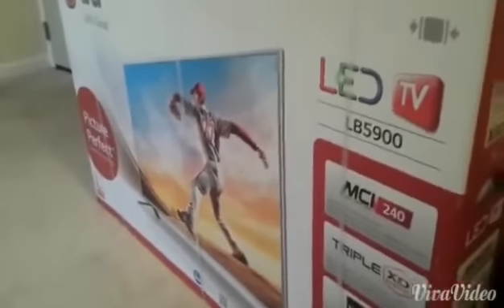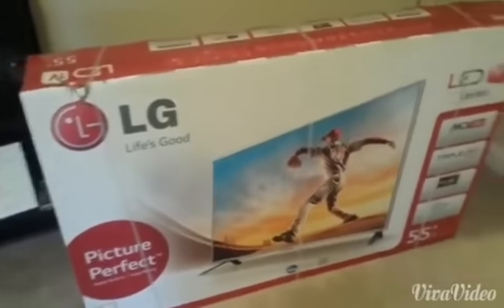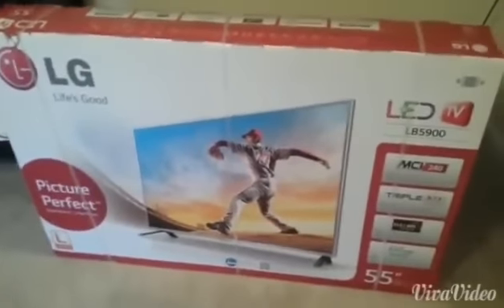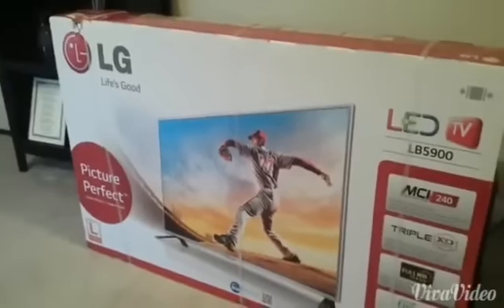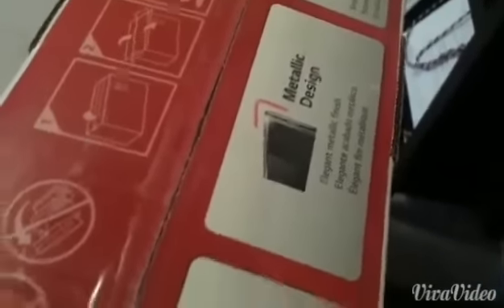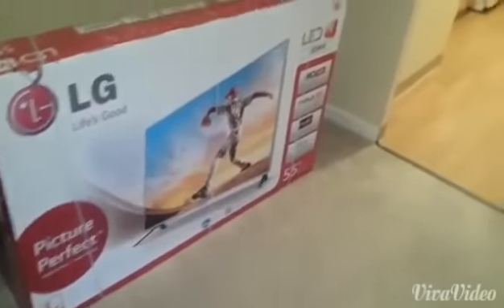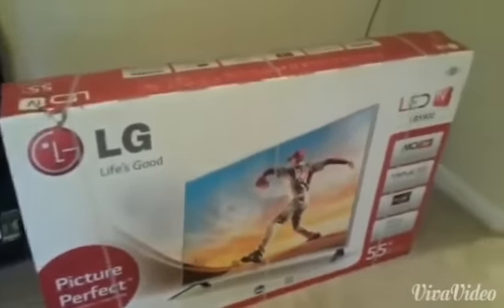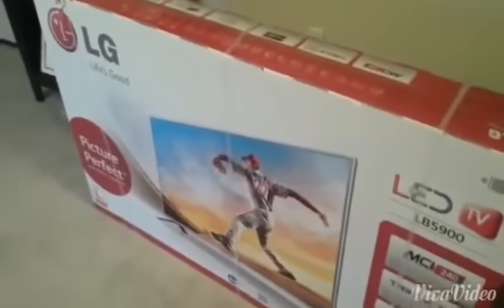LG LB5900 120hz LED TV Pickups Video (Part 1) - REVIEW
Just got in from WalMart. My first pickups vid, of the LG LB5900 55inch LED TV.  I share my thoughts on why I chose this television over a 4k.  My reasons are clear.  This is NOT an unboxing.. Part 2 will show it all set up with a PS4.